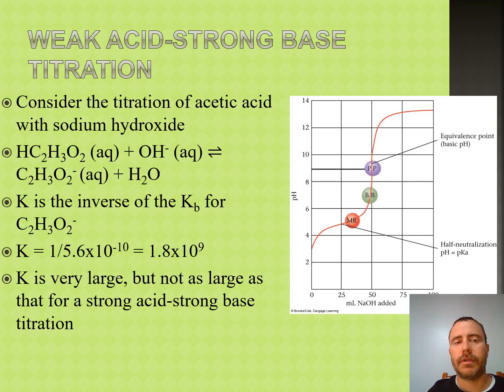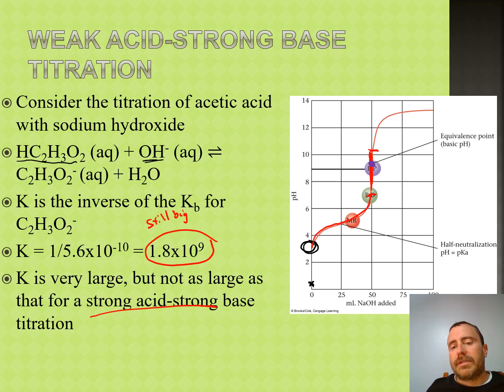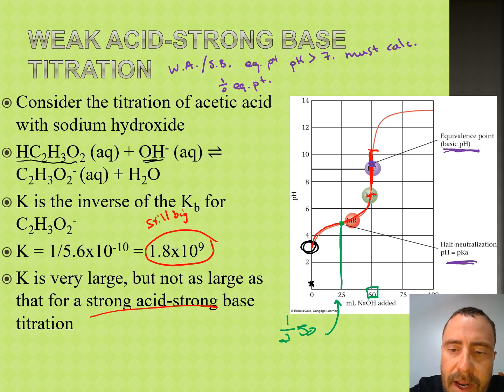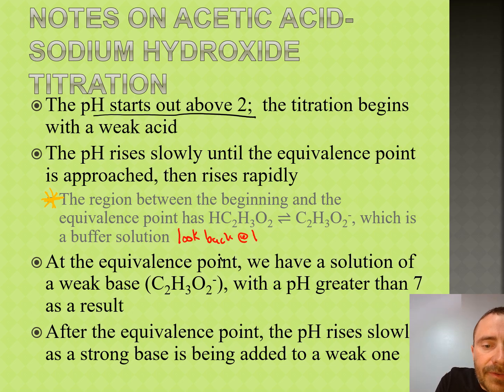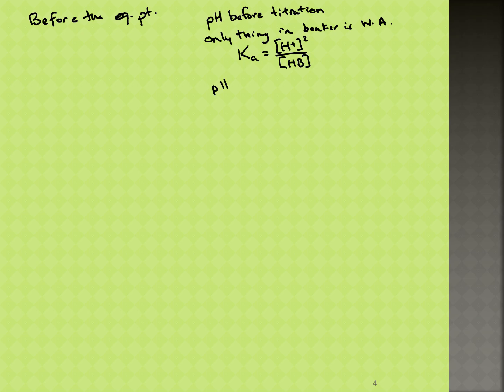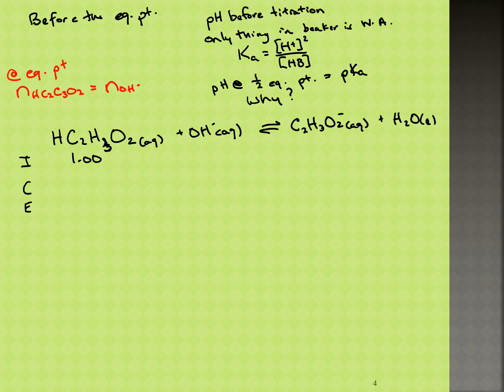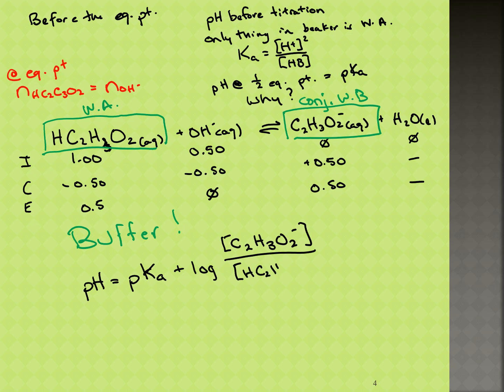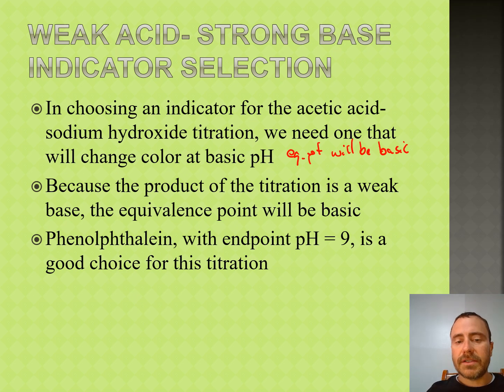Ch14.16 Weak Acid/Strong Base Titrations